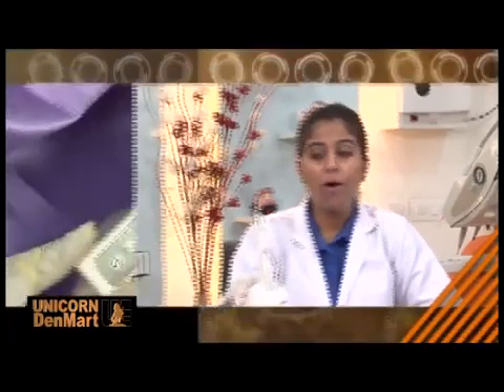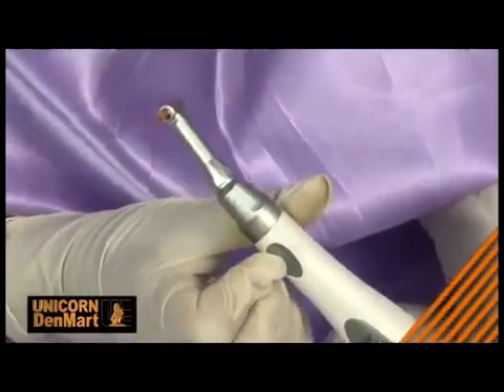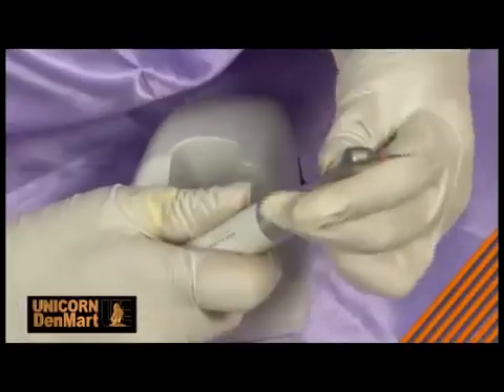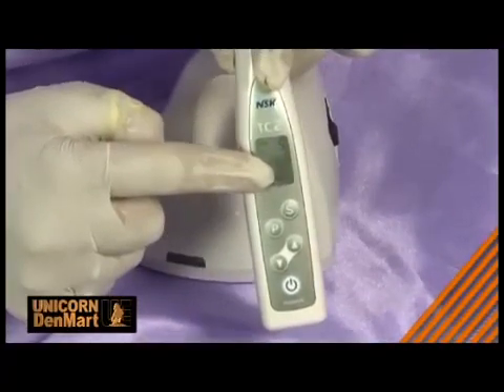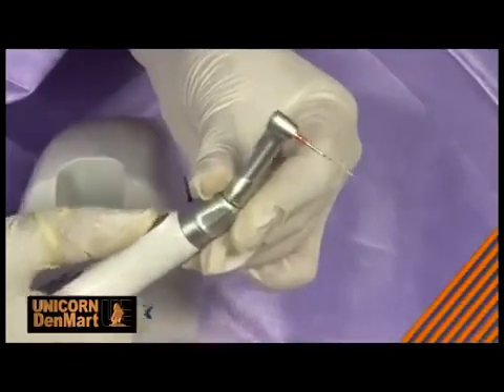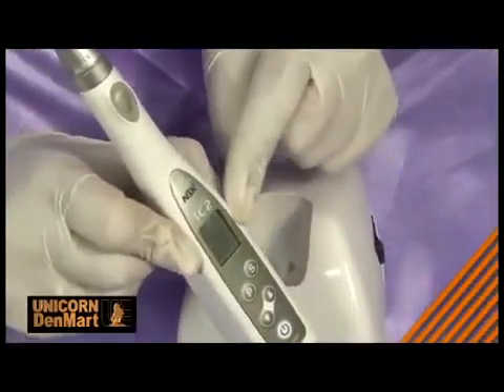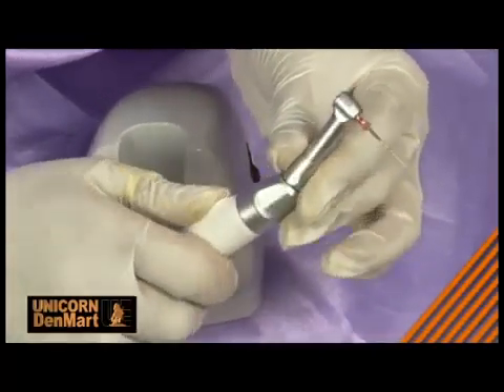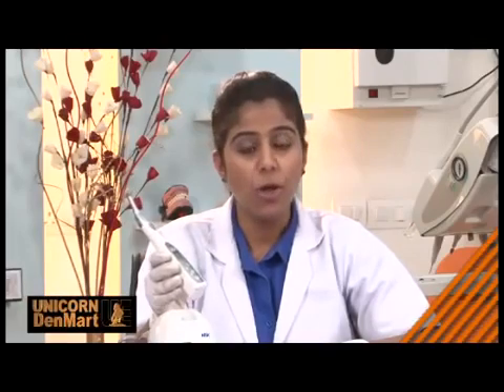How to use NSK Endo-Mate TC2 | pinkblue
How to use NSK Endo-Mate TC2

PinkBlue is the leading online supplies store for Dental products, materials, instruments and equipments. With more than 35000+ dental products across 350+ dental brands PinkBlue comfortably has the widest catalogue for dental materials online. The PinkBlue Advantage of only Original Products, with the Widest Range, at the Best Prices with Free Shipping over 500 makes us the most preferred Online Dental Supplier in the country. From ordering dental supplies Online through the Website or through other simple modes like SMS, Email, WhatsApp and Calls on our support number, ease of ordering is a key differentiator. At PinkBlue there are hassle free payment options from Cash on Delivery to all forms of online payments through Net-banking, wallets, credit cards, debit cards and bank transfer. Go ahead - try us for you would have joined 80000+ other dentists in your march to embracing technology for your dental material management